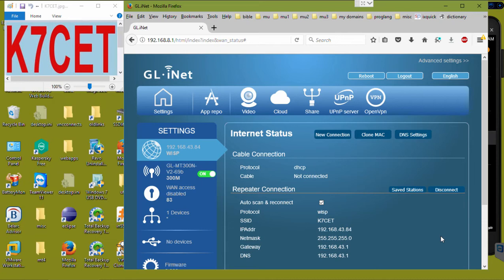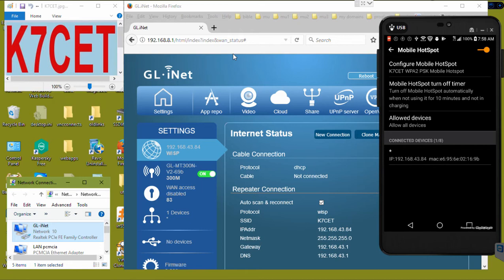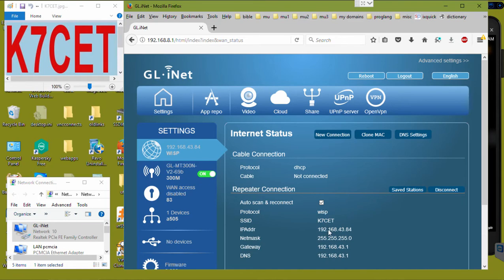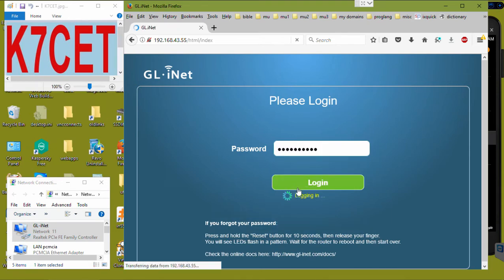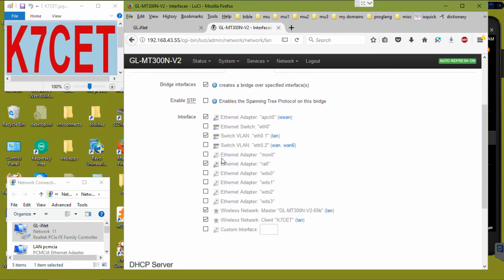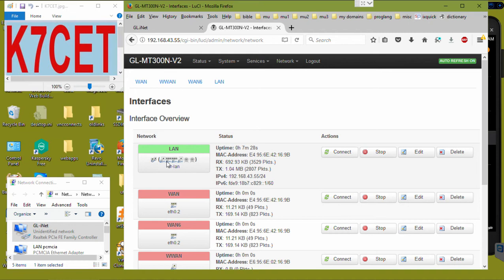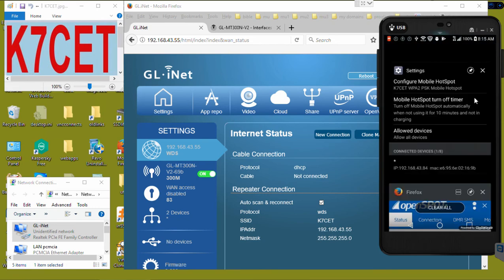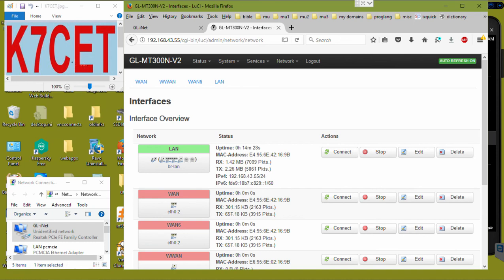Two OpenSpots On One GL Mini Router / View OS Dashboard from Cellphone Providing Hostspot - K7CET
This video demonstrates how to configure your GL Mini Router to be able to have two OpenSpots connected to your GL router .  You can have your computer and an OpenSpot connected to the router at the same time so you can configure the router and not have to move the network cable to and from the computer to the OpenSpot.  Also, you will be able to access the OpenSpot configuration web pages from the same cellphone that is providing the hotspot connection .

Note : I misspoke about the LAN ports of the GL mini router getting their IP address from the cellphone . The addresses are statically defined on the router .

If you are using a TP-Link router, here is a video for configuring it; produced by Jason - KD5TJG - OpenSpot Video